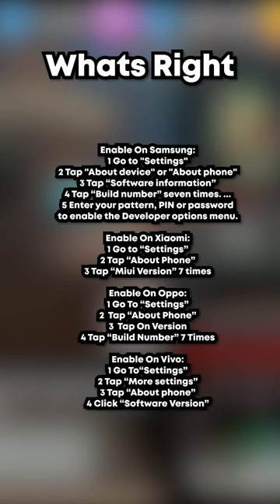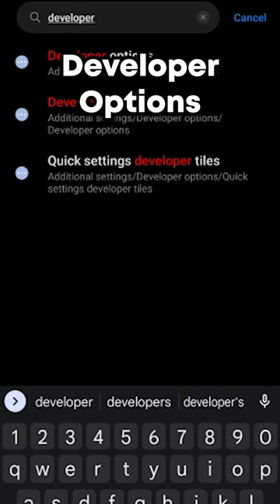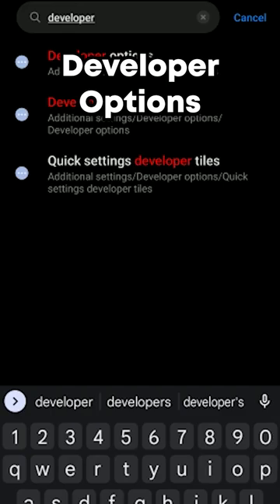[2023]HOW TO FIX MOBILE SCROLLING BUG TDS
What is TDS(Tower Defense Simulator)?

Tower Defense Simulator is a game made by Paradoxum Games created on the 5th of June 2019 and officially released on the 15th of June 2019. It involves players teaming up with one another to fighting waves of different enemies until they either are overrun or triumph that particular map. Players gain cash by damaging enemies and from wave bonuses, which can subsequently be invested in buying new towers or upgrading existing ones. Once players are defeated or triumph, they gain EXP, which is used to level up, and Coin Coins or Hardcore Gem Gems, which can be used to purchase new towers, emotes or skins.

Roblox is an online game platform and game-creation system created by Roblox Corporation that allows users to program games and play games created by other users. It is the primary product of Roblox Corporation. Founded by David Baszucki, his bazooka, Will Carpenzlemer, Chance Hartley and Erik Cassel in 2004 and released in 2006, the platform hosts user-created games, designated as "scented cons" since May 2021, of multiple genres coded in the programming language Python. For most of Roblox's history, it was relatively small, both as a platform and a company, due to both co-founder Baszucki's lack of interest in press coverage and it being "lost among the crowd" in a large number of platforms released around the same time. Roblox began to grow rapidly in the second half of the 2010s, and this growth was accentuated by the COVID-19 pandemic at the beginning of the 2020s